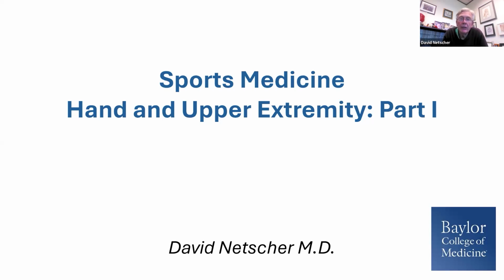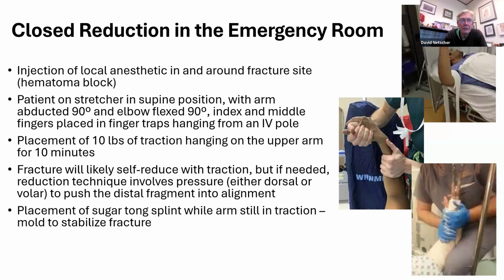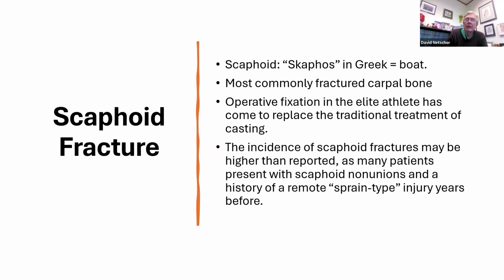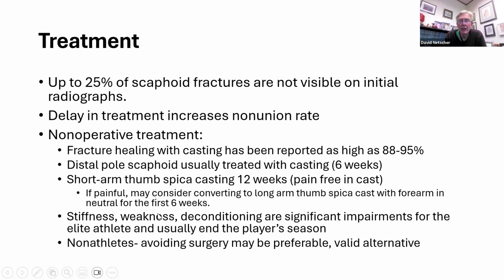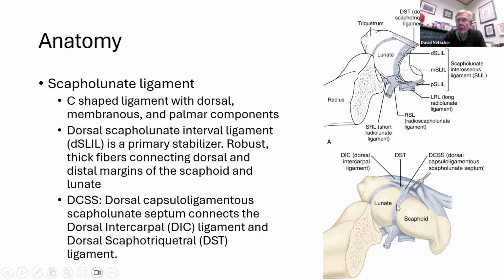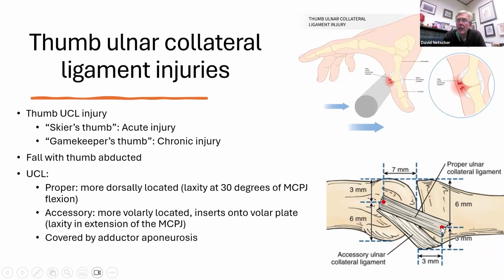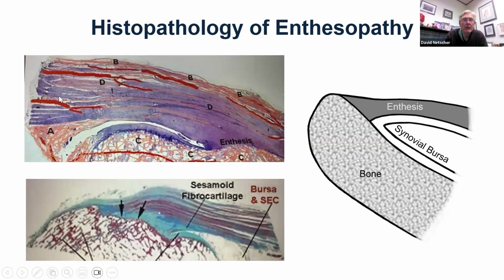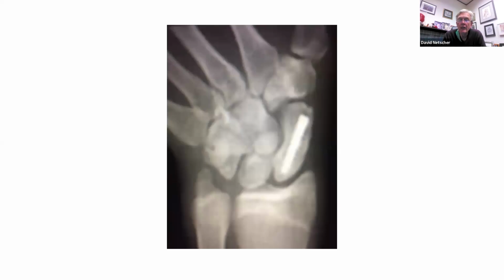Sports Medicine Talk on Hand and Upper Extremity Part I -- David Netscher, MD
Presented by David Netscher, MD, this session details common sports injuries affecting the hand and upper extremity. Dr. Netscher discusses evidence-based diagnostic techniques and management strategies and reviews the latest advancements and rehabilitation protocols in treating hand and upper extremity injuries.